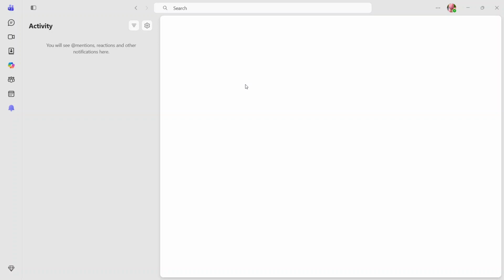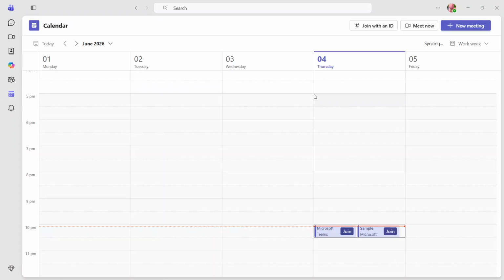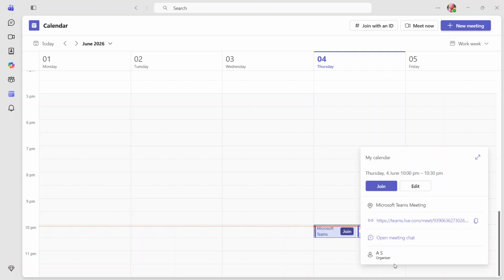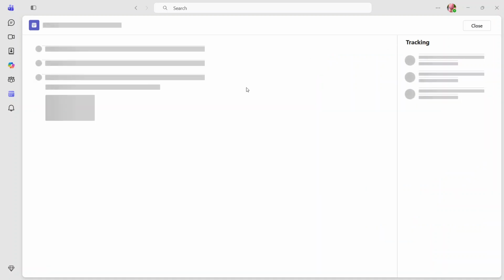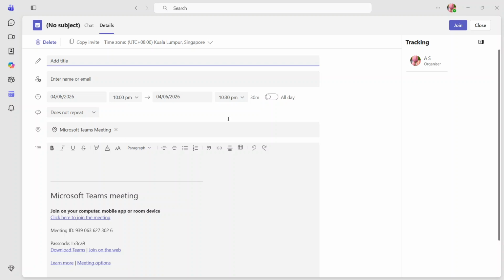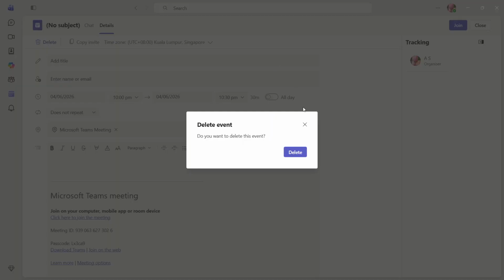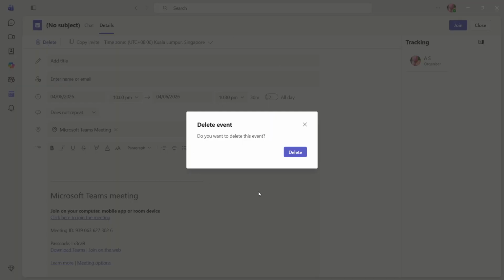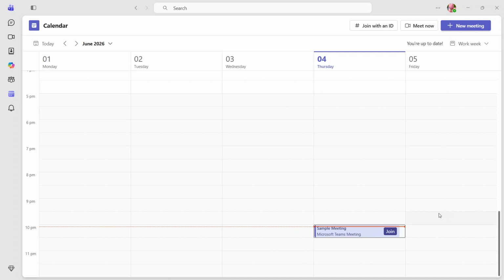How to Delete a Meeting Event on Microsoft Teams (2026) | Step-by-Step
Learn how to delete a meeting event on Microsoft Teams quickly and without confusion. In this tutorial, we walk you through exactly how to find, cancel, and permanently remove a scheduled meeting event from your Teams calendar. Whether you created the meeting by mistake or simply no longer need it, this updated method works for both desktop and web versions of Microsoft Teams. We cover what happens to attendees when you delete the event and how to avoid common errors that prevent deletion. This is the current, working method for 2026. Follow along step by step and clear up your calendar in minutes.